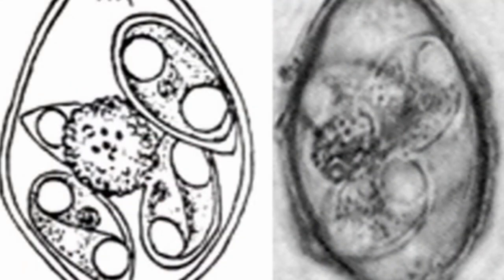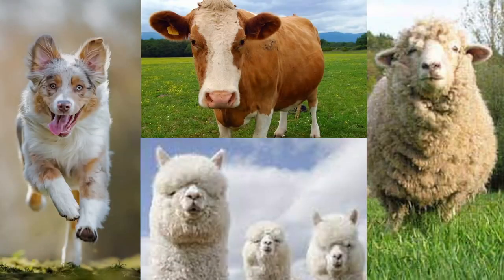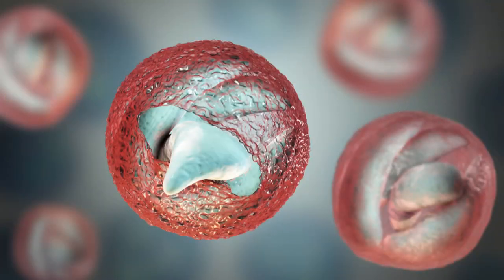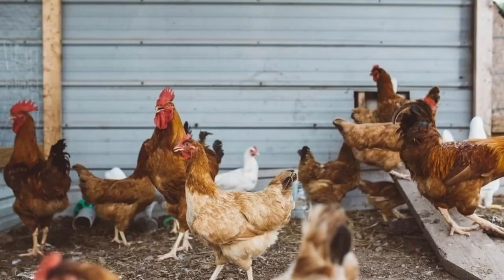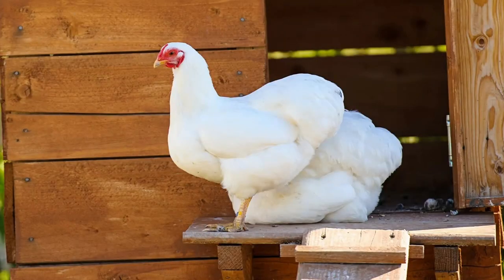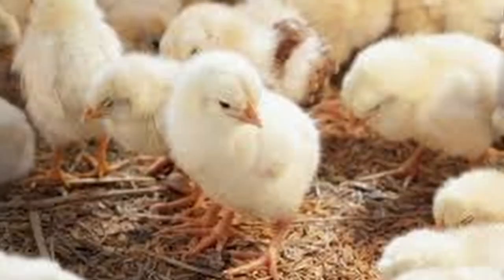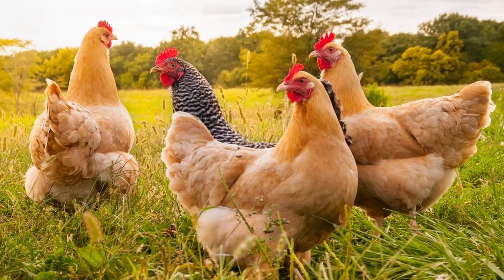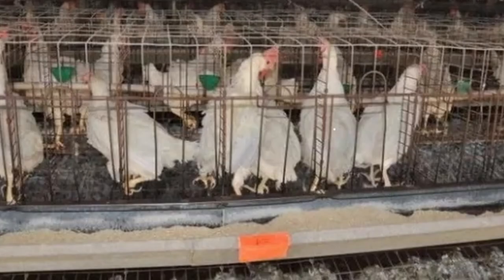Treating & Preventing Coccidiosis in Chickens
Having a flock of chickens means being prepared for the unexpected. That means taking steps to prevent Coccidiosis, a deadly disease that can affect your flock. Steve & Brian explain exactly what the disease is, how to spot it, what to do if it comes, and how to prevent it in the first place.